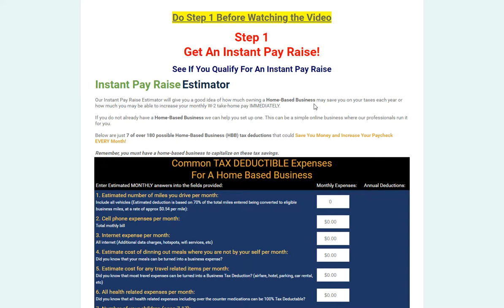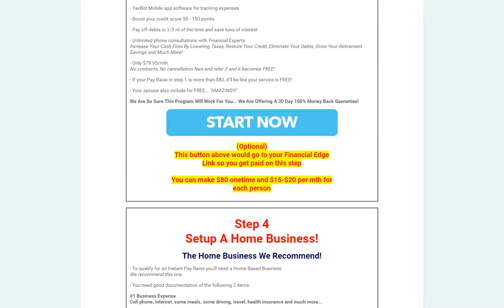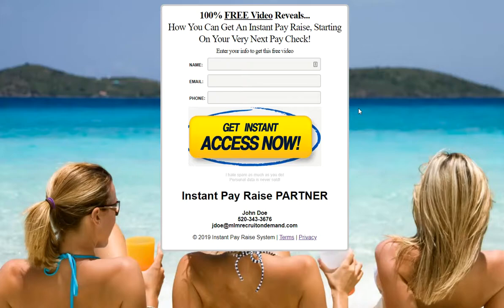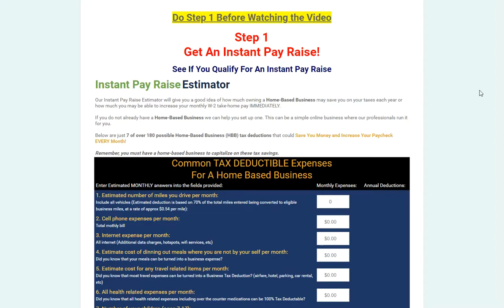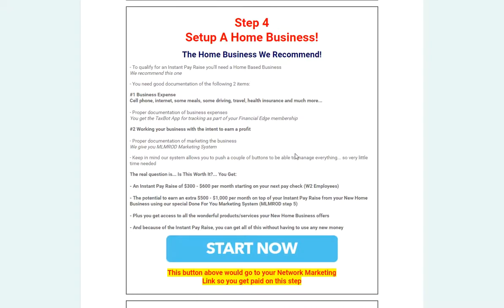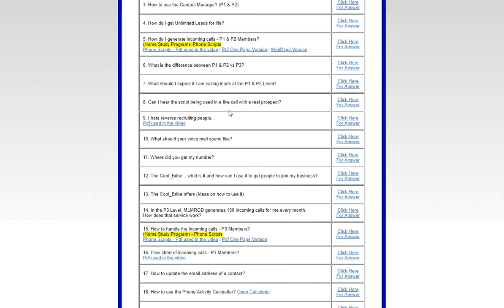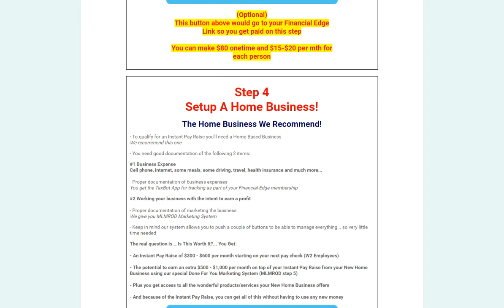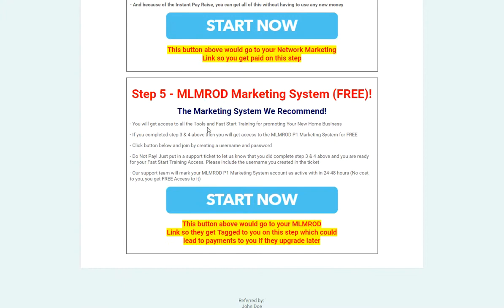MLM Leads - Offer an Instant PayRaise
Ryan Gunness shows you how to get leads by offering an Instant PayRaise in MLMROD